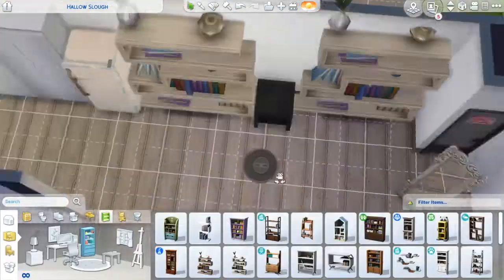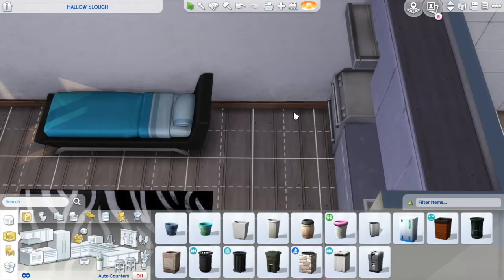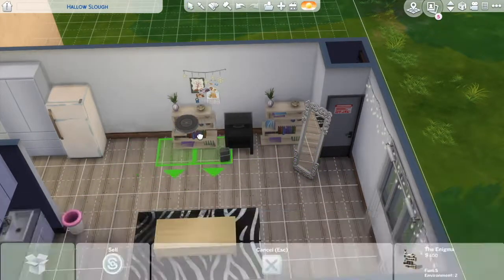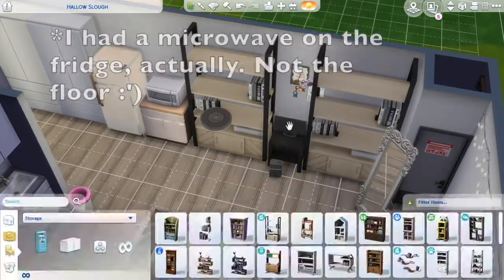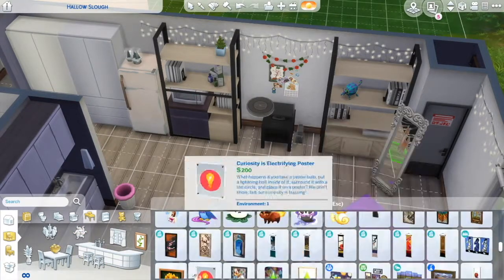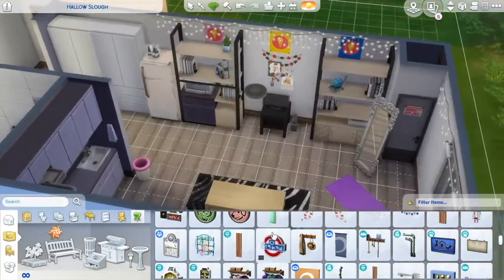My First Korean Apartment [Speed Build] | The Sims 4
[Open Me and you will go to a magical land]

I built my old Korean apartment! I felt like reminiscing and wanted to keep a simemory of my old apartment! First place I officially lived alone haha I now live in Seoul, I'll probably do a build of my current apartment in the future :)
Don't forget to turn bb.movebjects on when you place the lot!
Gallery : BiBotGames

BiBot ~